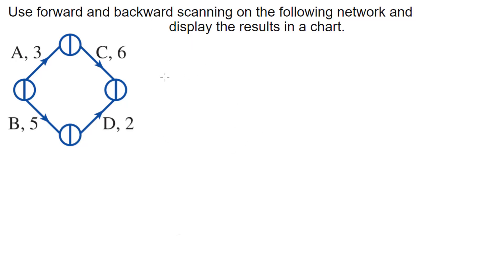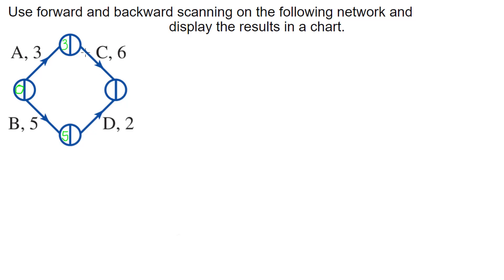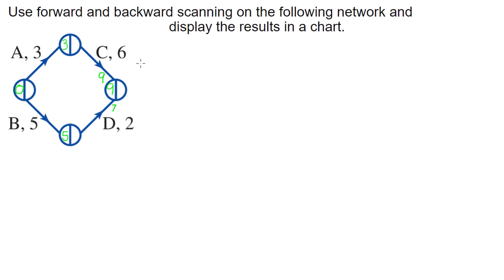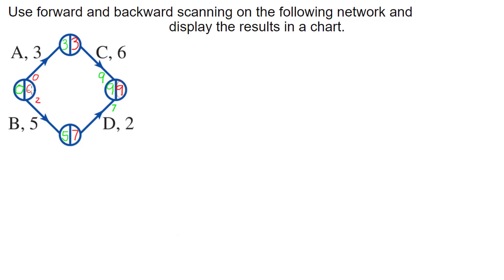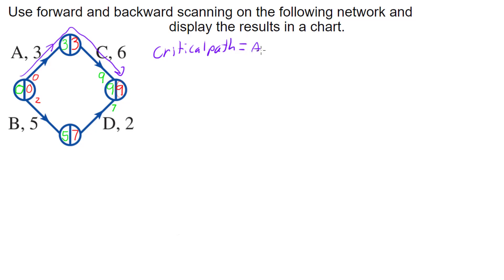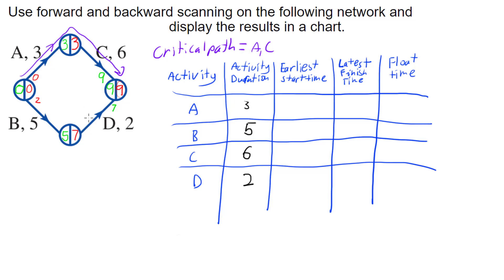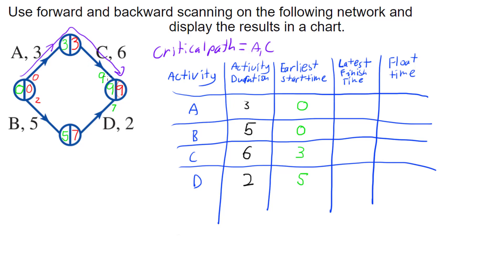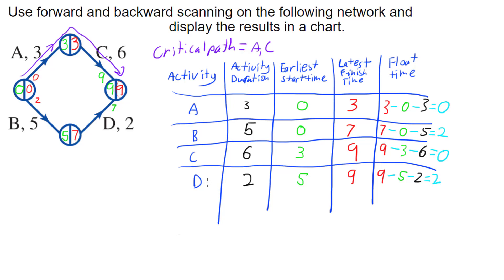Critical Path Analysis - Forward and Backward Scanning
This video demonstrates an example of using forward and backward scanning to complete critical path analysis for project management. This is part of the QLD year 12 mathematics A curriculum.